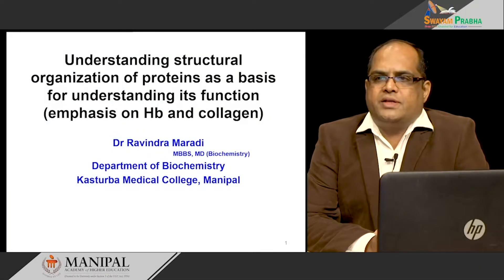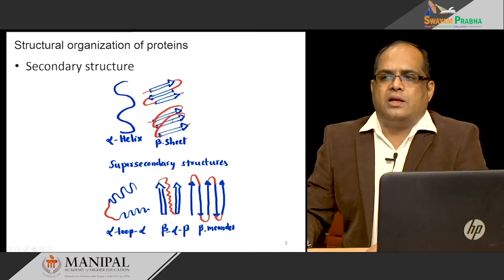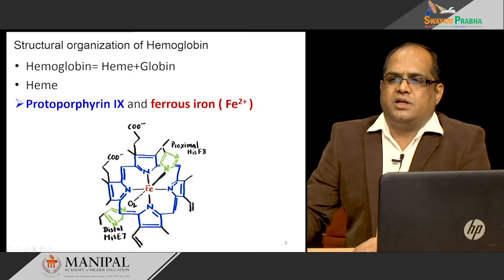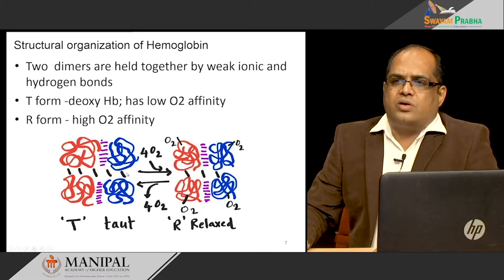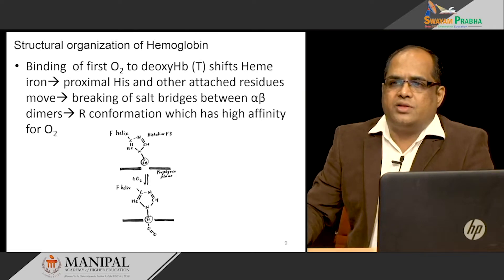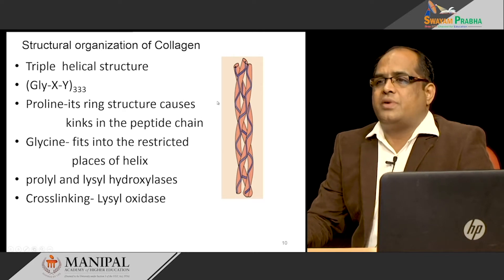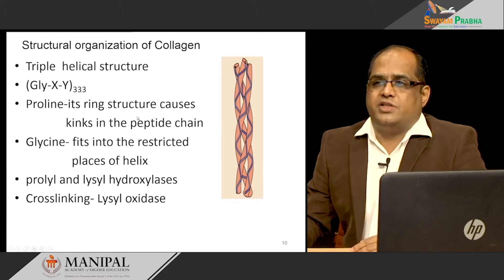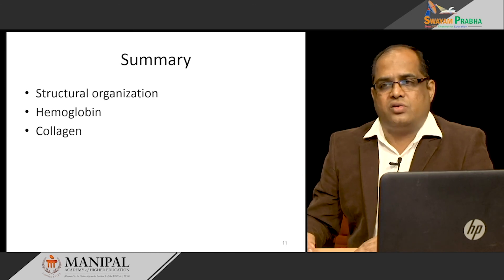2.1 Understanding structural organization of protiens as a basis for understanding its function